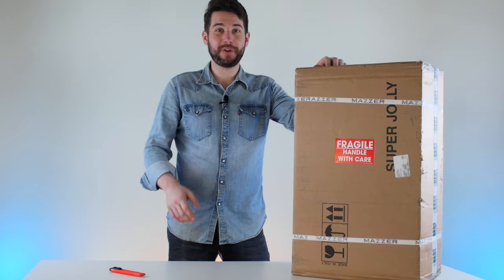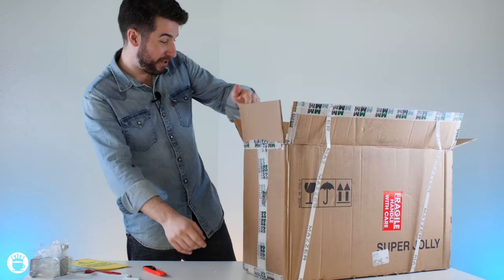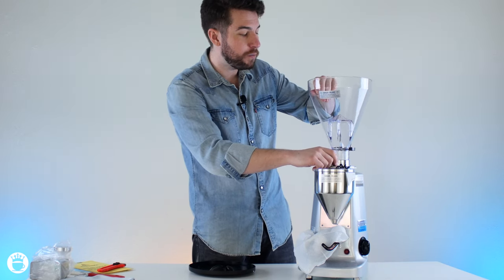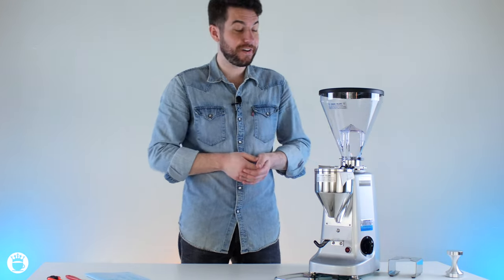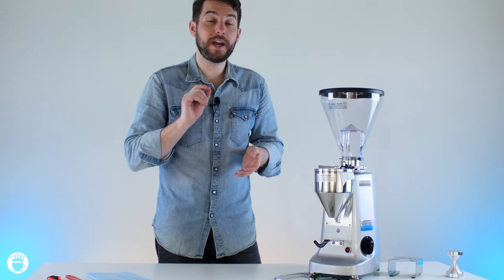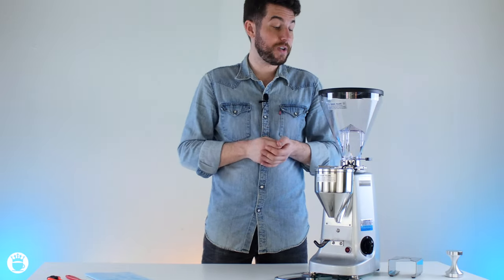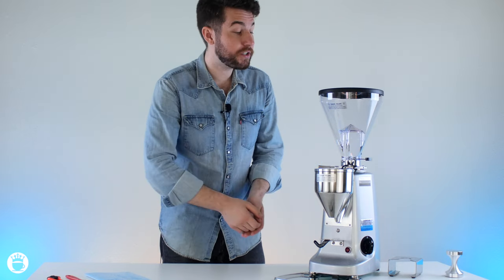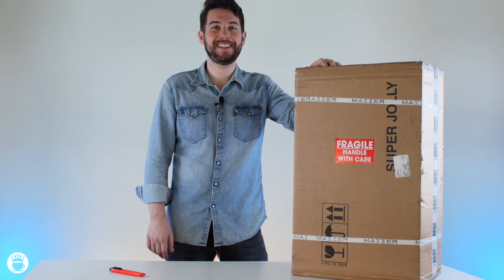Unboxing the Mazzer Super Jolly Espresso Grinder - Spec Review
Let's unbox the Mazzer Super Jolly E Doser espresso grinder together and see what all it comes with! In this video we also discuss the specifications of this machine and who may benefit the most from using it for grinding espresso.